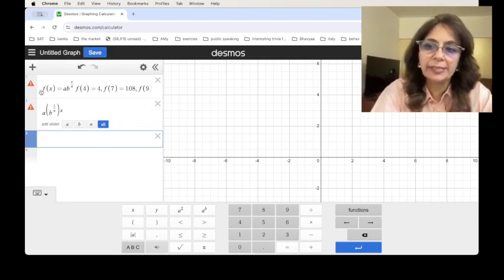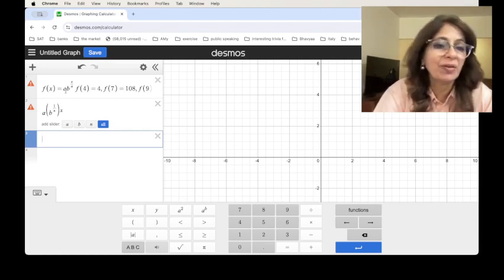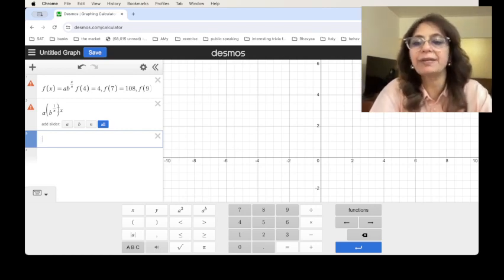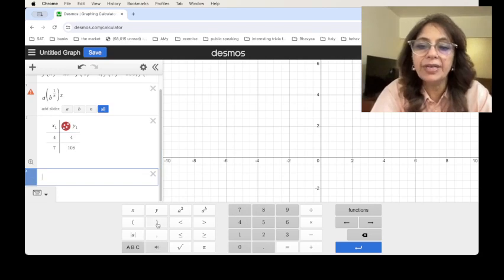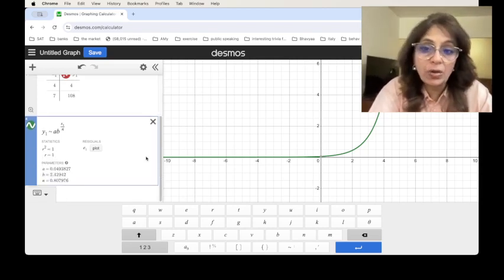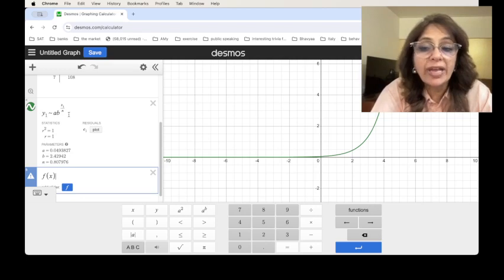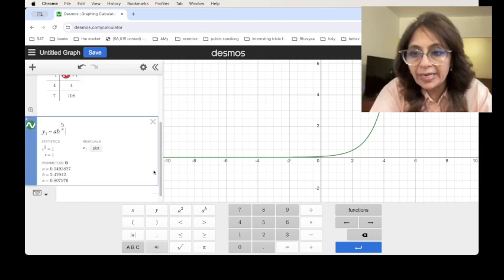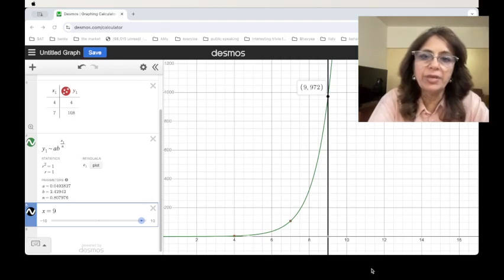Hard Questions - Digital SAT May 24- Desmos, Unknowns and Regression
How desmos can be used to find regression. Getting familiar with the setting in Desmos for reaching your solution to the digitalsatmath questions. The same question was done without Desmos in the previous video. Desmos is a quick and accurate way to achieve your solutions but it is not efficient in certain situations - this understanding is important. More Important is the Concept Understanding for such questions as the collegeboard wants to test the satmathskill related to this question.